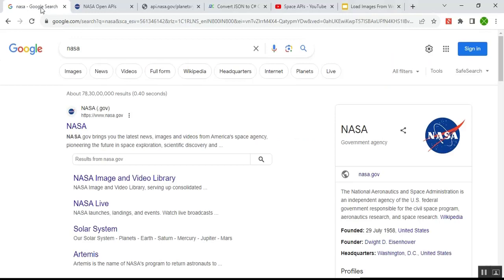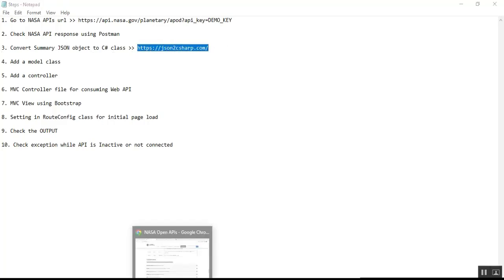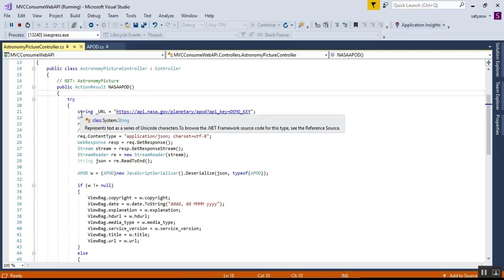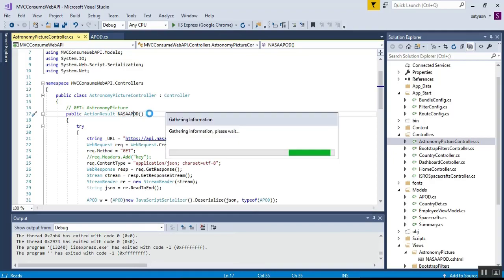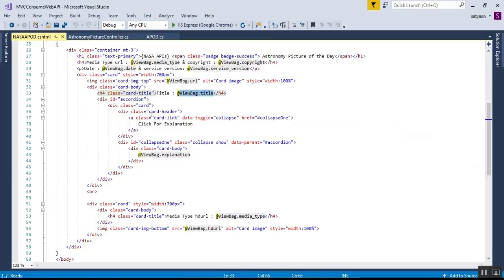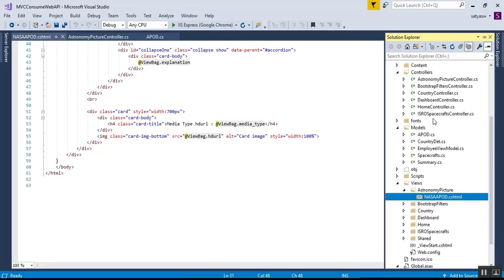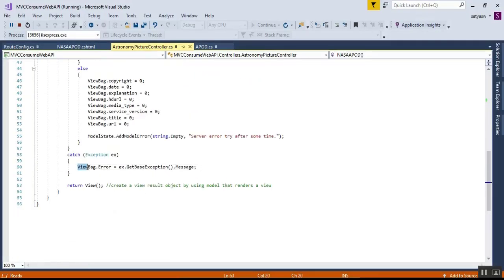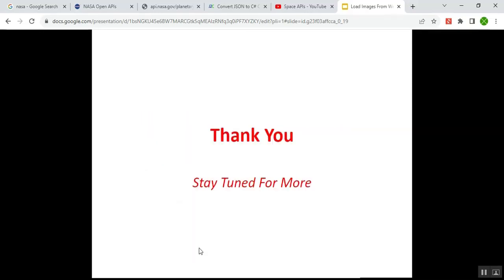Return Image and Media type from Web API in .NET | Call NASA APIs - APOD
In this video, We will discuss how to call NASA API in ASP.NET MVC application and load images from Web API.
In this session I describe the below details:
1.Add a model
2.Add a controller and view
3.Code for consume Web API and load images
4.Call NASA APIs and get Astronomy Picture of the Day